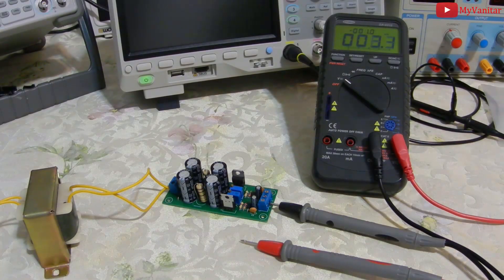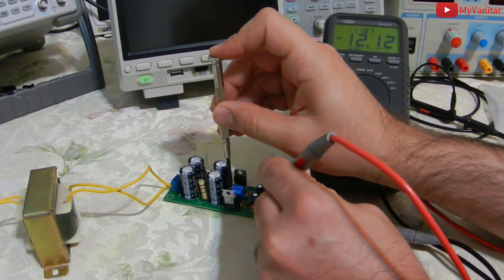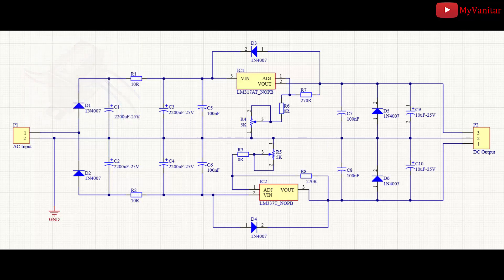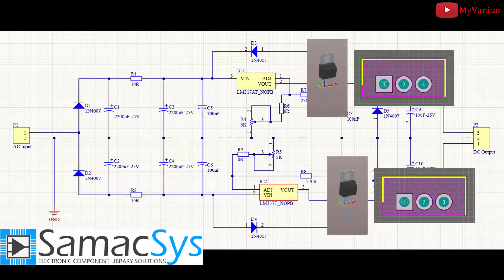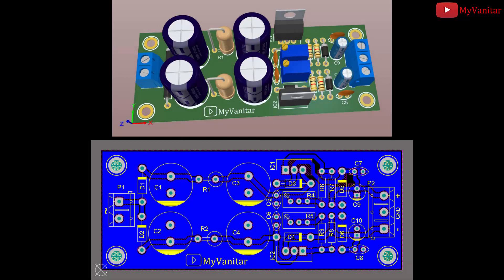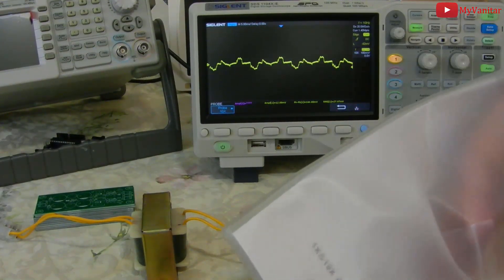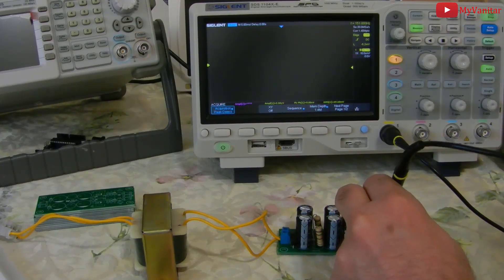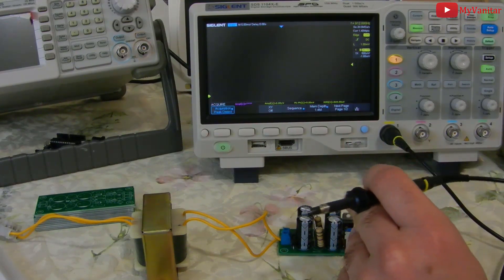Linear Power Supply Circuit [LM317, LM337, Adjustable & Low Noise]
A single-output transformer
Features:

AC – DC Conversion

Double output voltages (Positive – Ground – Negative)

Adjustable positive and negative rails

Just a Single-Output AC transformer

Output noise (20MHz-BWL, no load): Around 1.12mVpp

Low noise and stable outputs (ideal to power Opamps)

Output Voltage: +/-1.25V to +/-25V

Maximum output current: 300mA to 500mA

Cheap and easy to solder (all component packages are DIP)

A double output low noise power supply is an essential tool for any electronics enthusiast. There are many circumstances that a double-output power supply is necessary such as designing pre-amplifiers and powering OPAMPs. In this article, we are going to build a linear power supply that a user can adjust its positive and negative rails independently. Moreover, just an ordinary single-output AC transformer is used at the input.D1 and D2 are rectifier diodes.

C1 and C2 build the first noise reduction filter stage. R1, R2, C1, C2, C3, C4, C5, and C6 build a low pass RC filter which reduces noise from both positive and negative rails. The behavior of this filter can be examined both in theory and practice. An oscilloscope with a bode plot feature can perform these measurements, such as a Siglent SDS1104X-E.IC1 [1] and IC2 [2] are the main regulation components of this circuit. According to the IC1 (LM317) datasheet: “The LM317 device is an adjustable three-terminal positive-voltage regulator capable of supplying more than 1.5 A over an output-voltage range of 1.25 V to 37 V. It requires only two external resistors to set the output voltage. The device features a typical line regulation of 0.01% and a typical load regulation of 0.1%. It includes current limiting, thermal overload protection, and safe operating area protection. Overload protection remains functional even if the ADJUST terminal is disconnected”.As it is clear, this regulator introduces good line and load regulation figures, therefore we can expect to get a stable output rail. This is identical to the IC2 (LM337). The only difference is that this chip is used to regulate the negative voltages.D3 and D4 are used for protection. The diodes provide a low-impedance discharge path to prevent the capacitors (C9 and C10) from discharging into the output of the regulators.R4 and R5 are used to adjust the output voltages. C7, C8, C9, and C10 are used to filter the remained output noises.